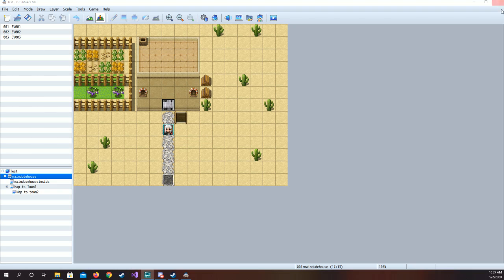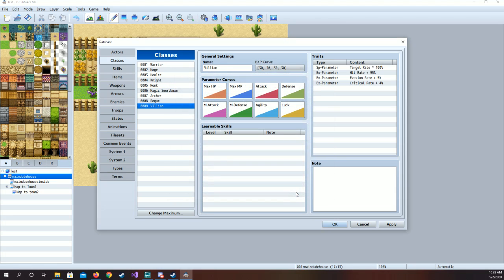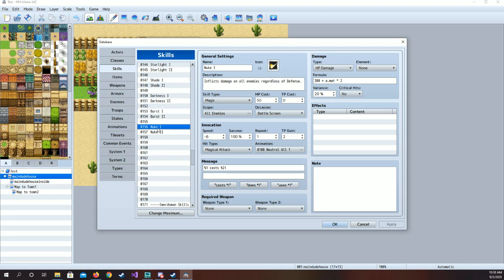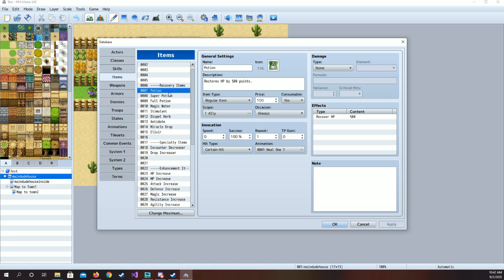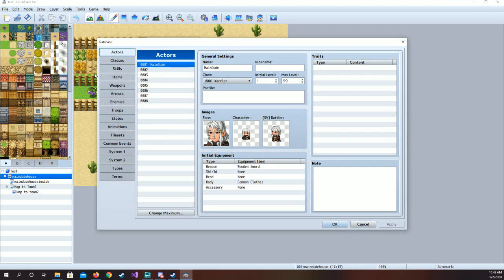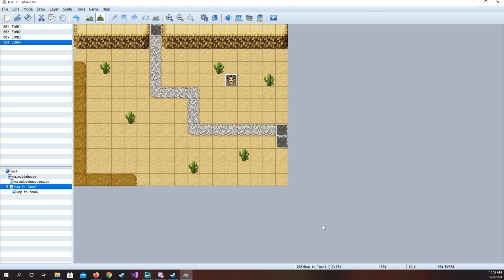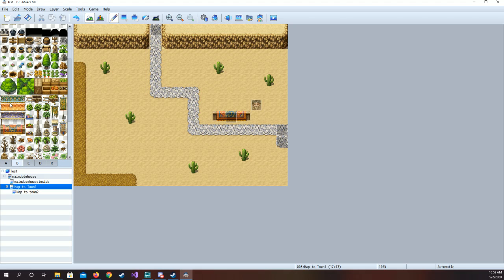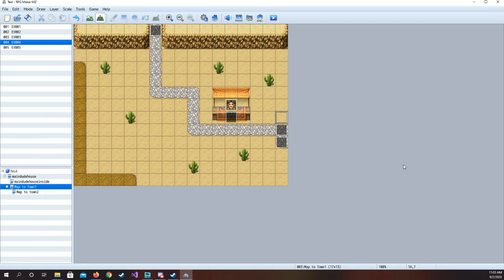RPG Maker MZ: Database In-depth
In this video I go over more of the database in-depth, covering sections that haven't been covered in my other videos.

Comment if you would like to make a game together via twitch and the twitch chat.